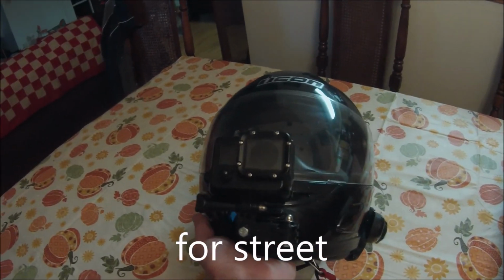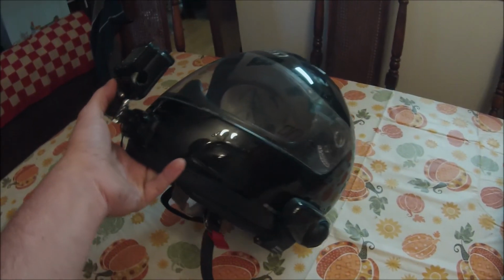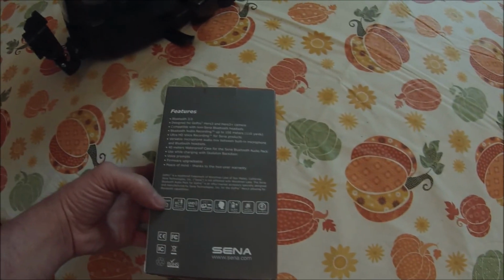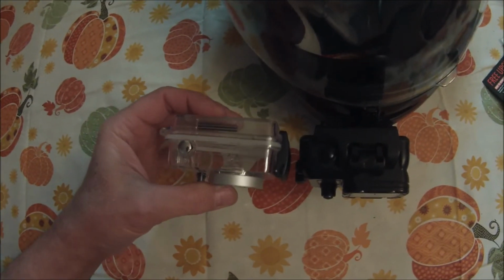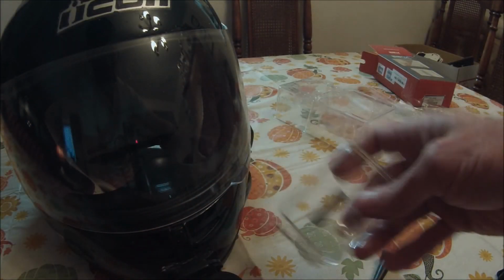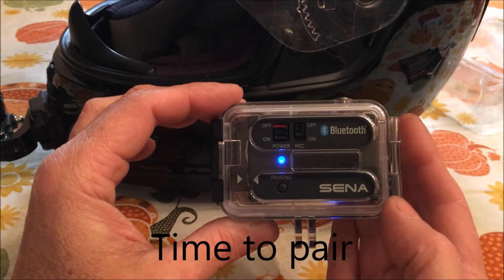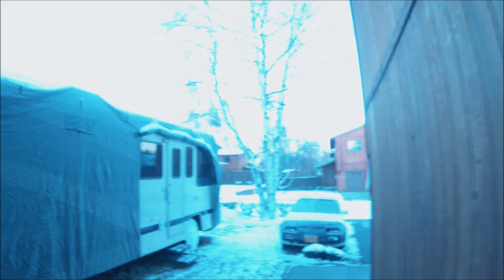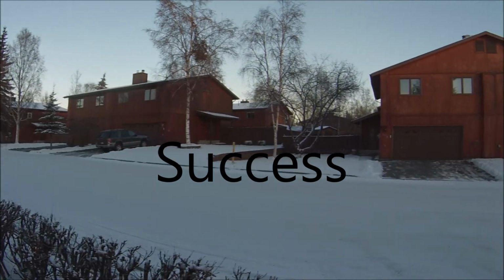Sena Bluetooth Audio Pack for go pro 3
bought the sena audio pack for the go pro 3
using with my new sena smh-10 bluetooth